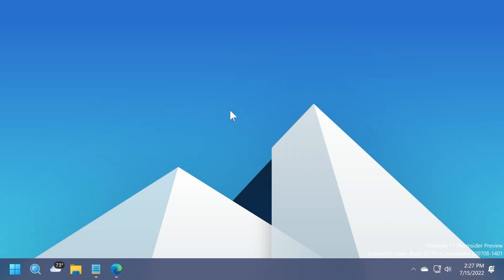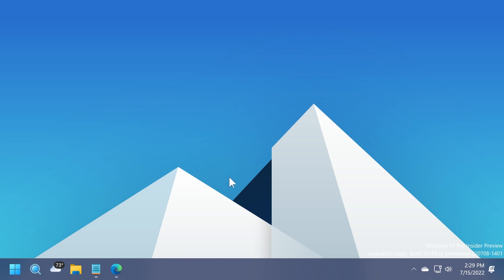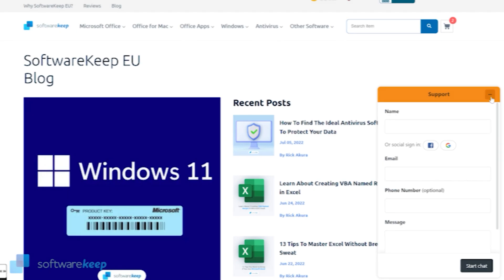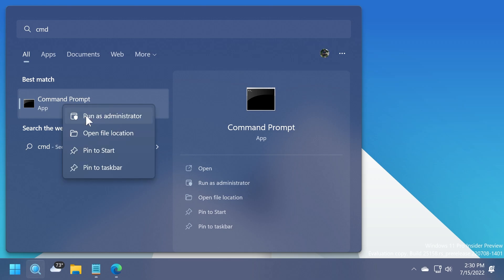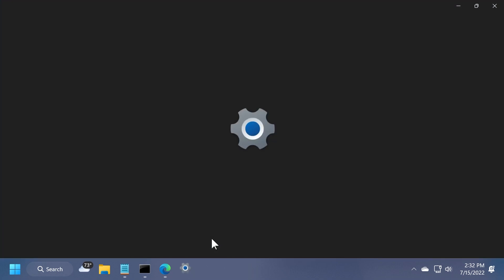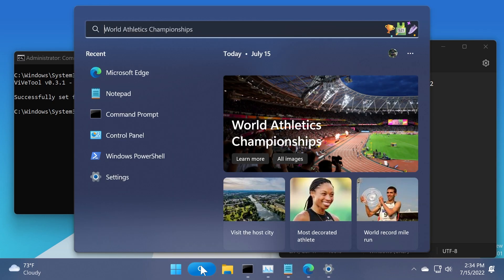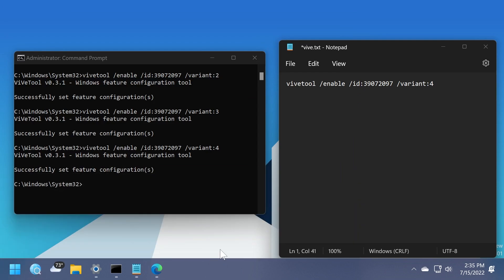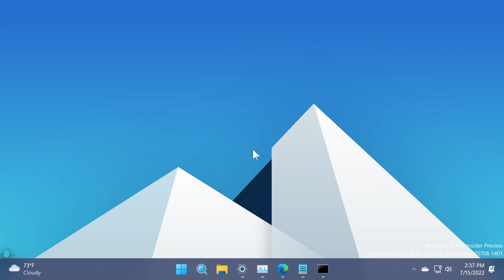How to Enable New Taskbar Visuals in Windows 11 Build 25158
0:00 Intro
1:18 Sponsorship
2:09 Setup Vivetool
3:07 Visual 1
3:59 Visual 2
4:40 Visual 3
5:08 Visual 4
5:34 Visual 5
5:58 Outro